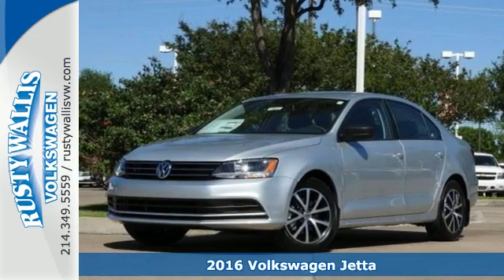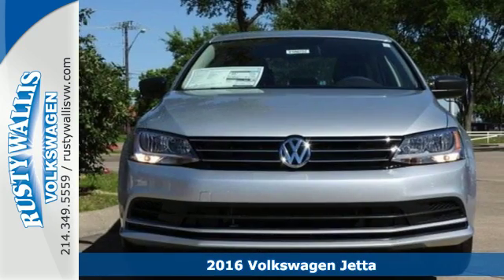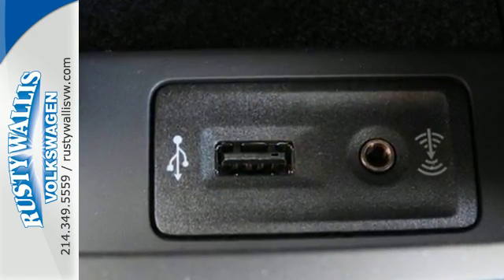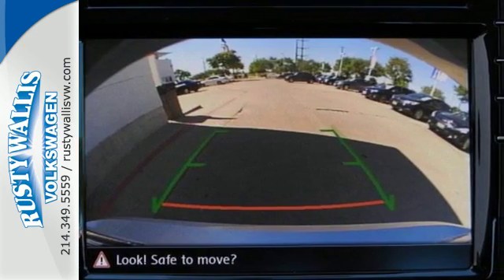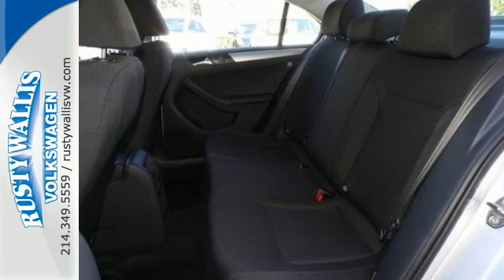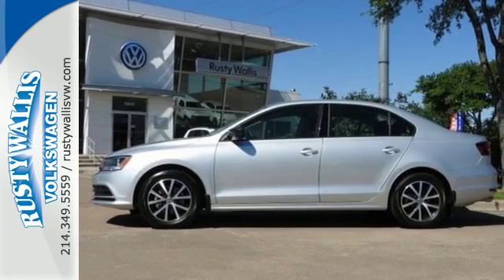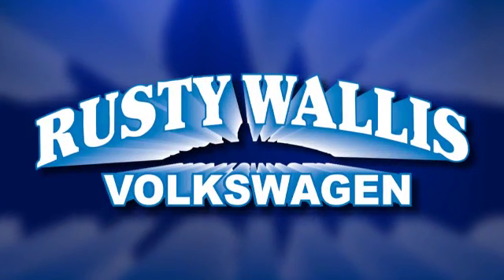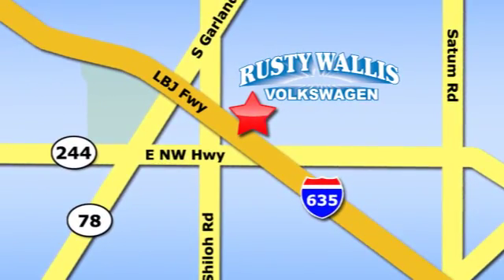New 2016 Volkswagen Jetta Dallas TX Garland, TX V160752 - SOLD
Year: 2016
Make: Volkswagen
Model: Jetta
Trim: 1.4T SE
Engine: 4 Cyl - 1.4 L
Transmission: Automatic
Color: Reflex Silver Metallic
Interior: Black
Stock #: V160752
VIN: 3VWD67AJ1GM364366
If you're looking for comfort and reliability that won't cost you tens of thousands then come check out this car today. Welcome to the A-list. Arrive in style with the Jetta bold lines and stunning good looks. Fashionably late has a new meaning.

Address:
12635 LBJ Freeway